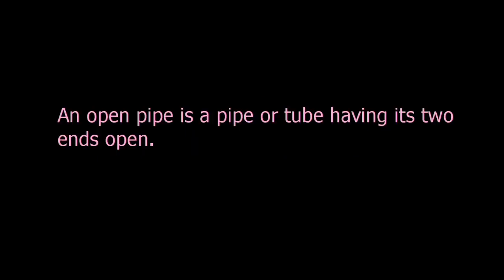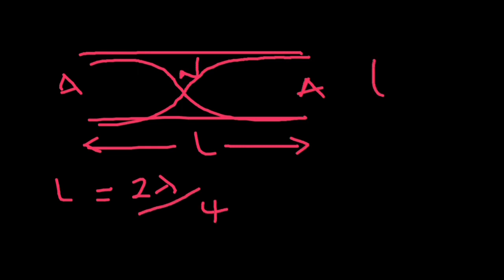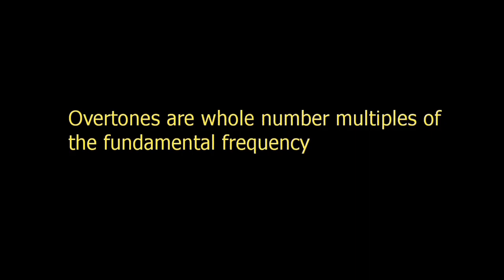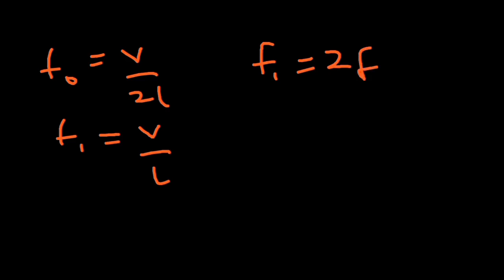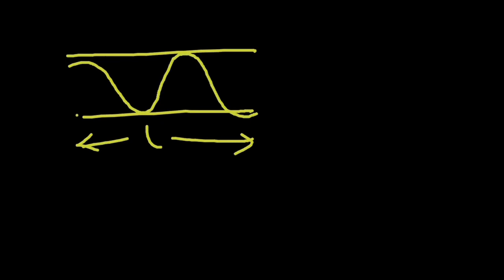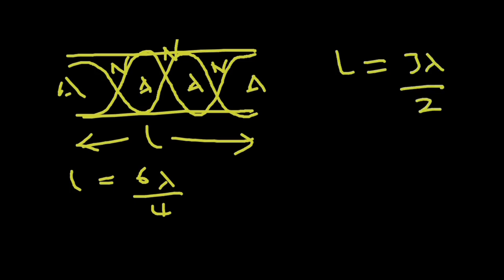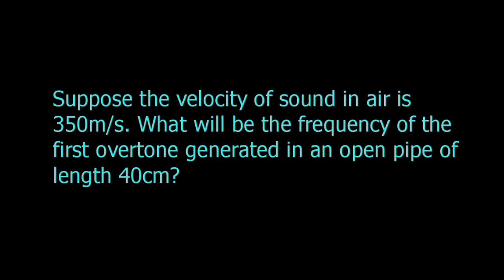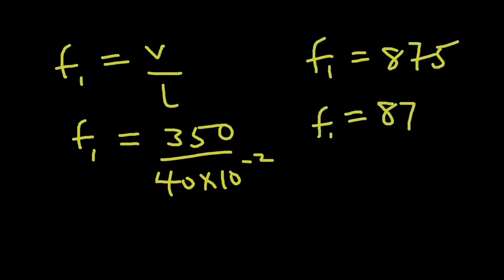Vibration of Sound waves in Open Pipes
This lecture considers vibration of sound waves in open pipes. Overtones and associated frequencies in open pipes were also considered. Relevant examples were also given.